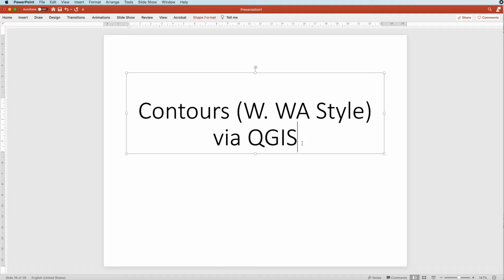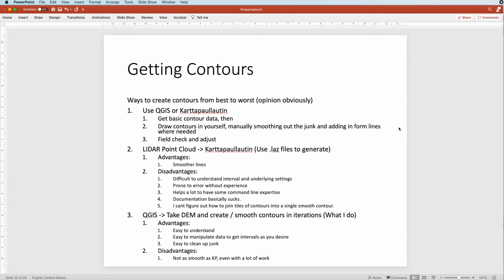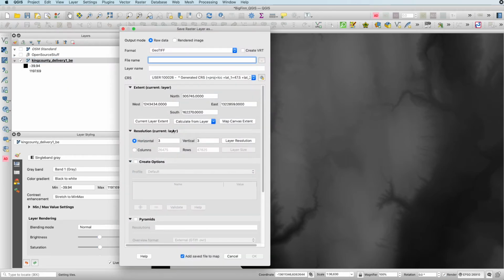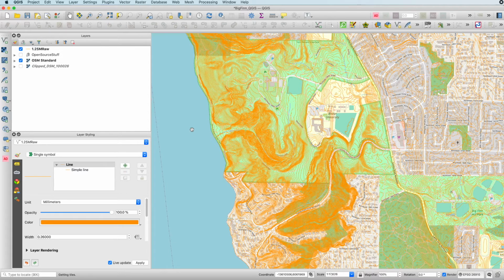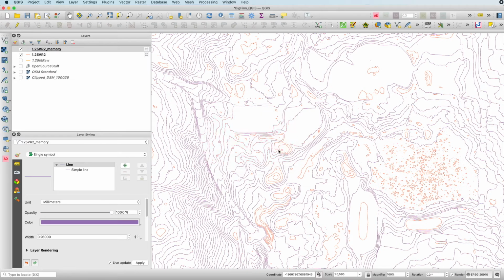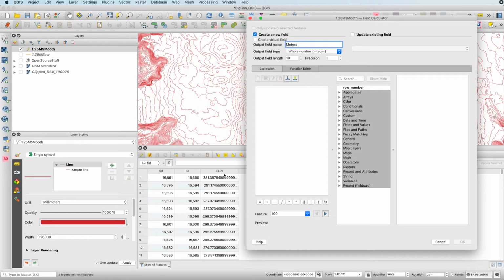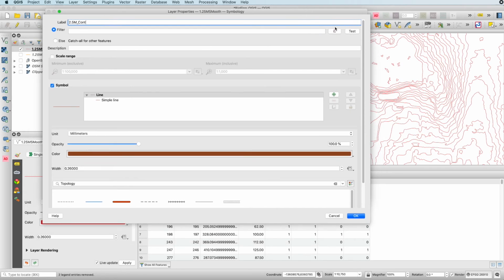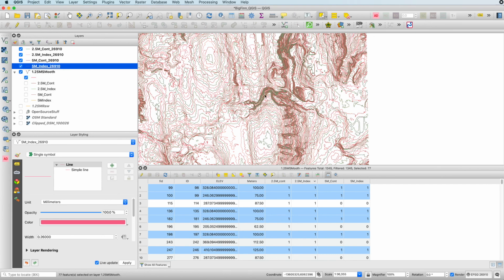Lesson 4 Contours in QGIS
Orienteering Map Making